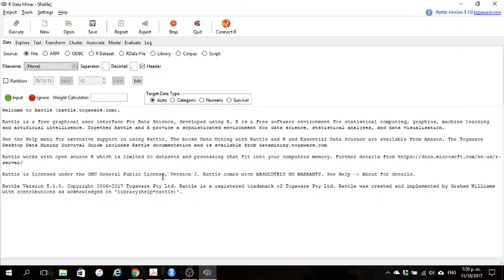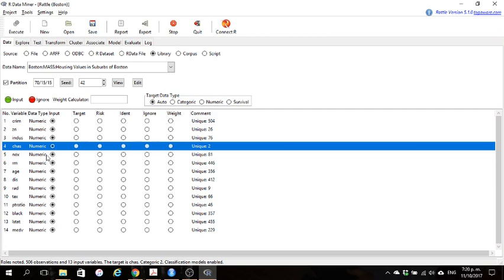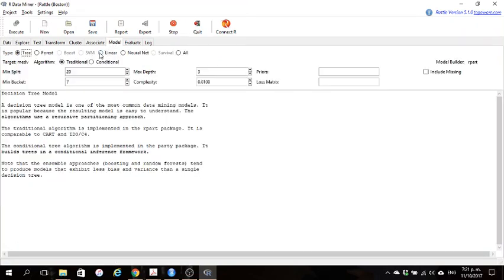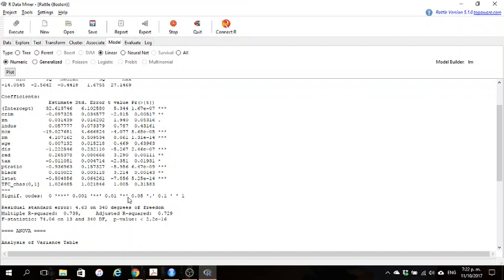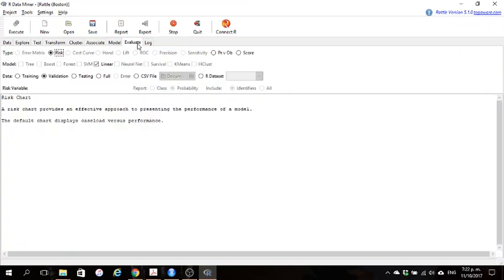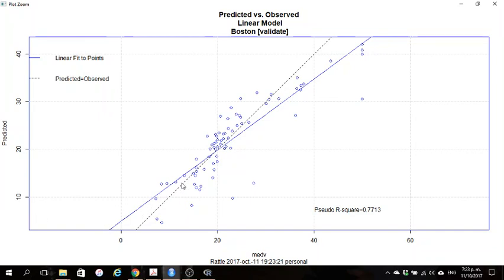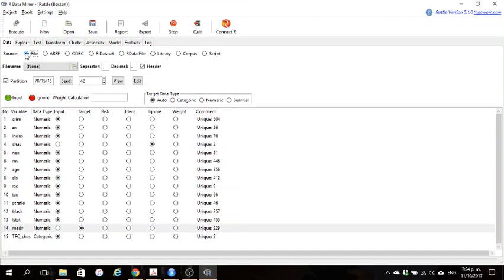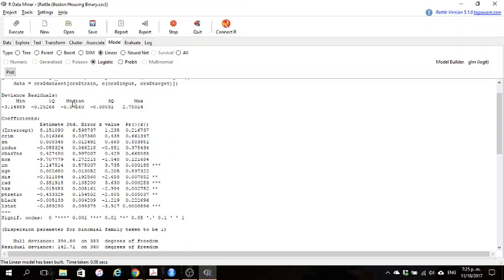Linear and Logistic Regression with Rattle